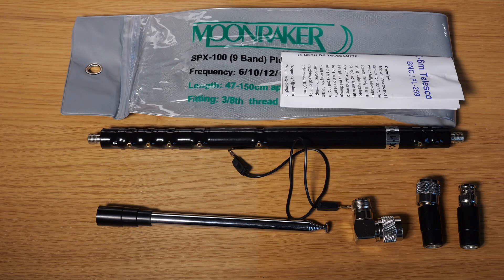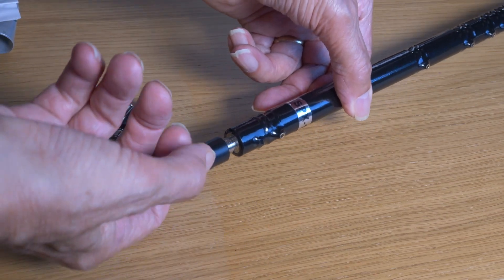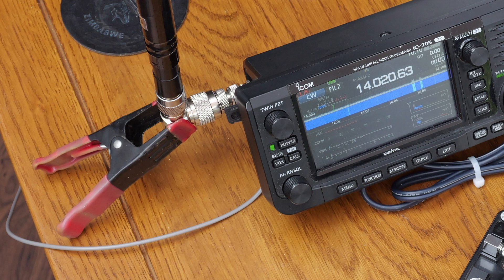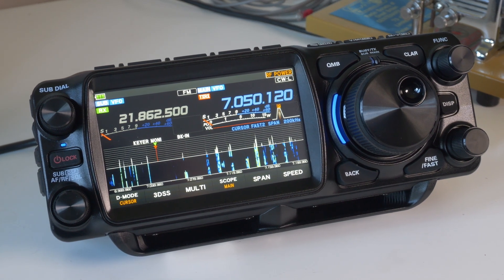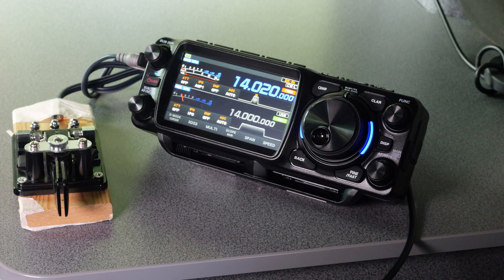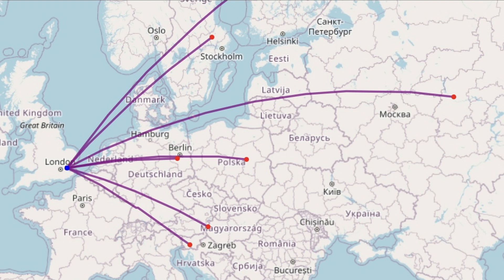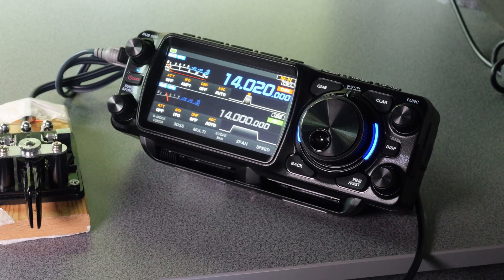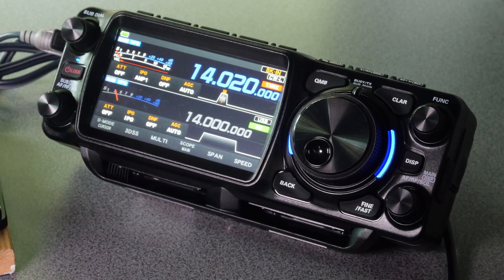SPX-100 Portable HF POTA SOTA Antenna - Rated 100W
This budget price portable antenna performed extremely well. Could be the budge class answer to a compact 9-band portable HF antenna that fits in a rucksack.